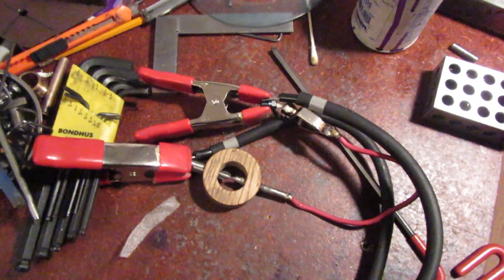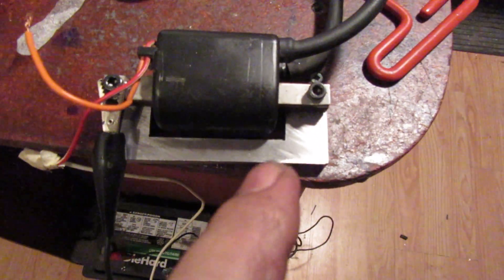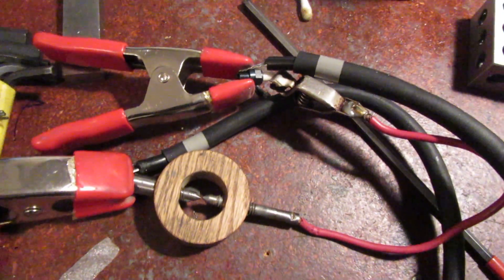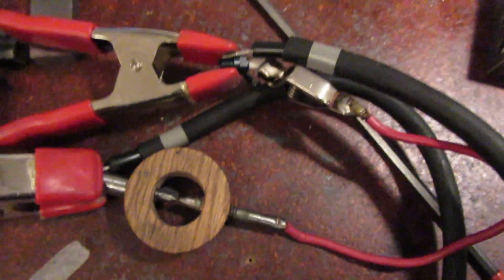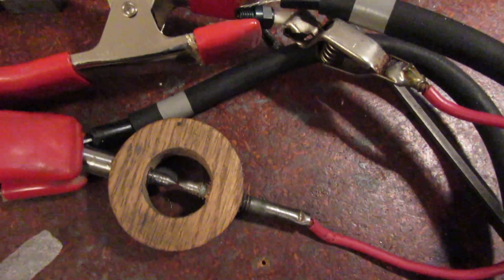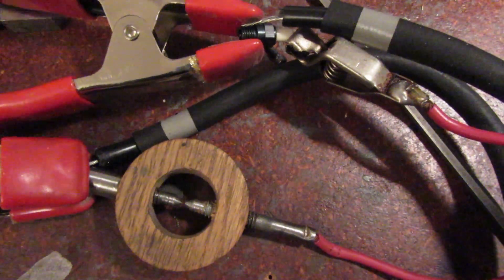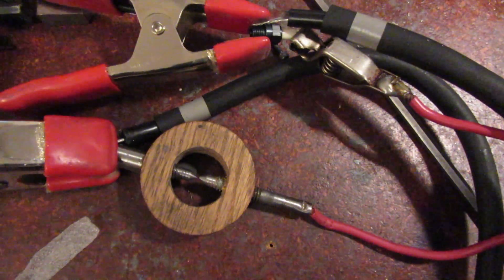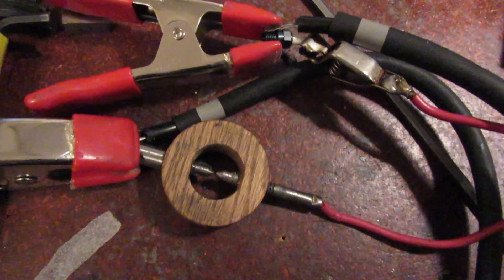DUAL OUTPUT COIL SPARKING 001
This video shows some testing I am doing on a used 12 volt dual output ignition coil that I bought for $10 from a motorcycle repair company in Barrie. I am not using a condenser in this temporary test hook-up. I plan on using this coil on the twin cylinder model i.c. engine that I have just built. I will be using a set of Chrysler ignition points from about 1975 era on the engine to open and close the primary circuit. I will be using a 12 volt automotive condenser as well to run with the points to prevent them from "arcing". .